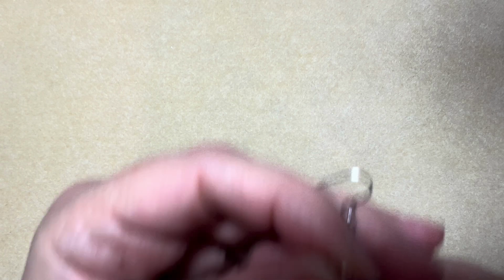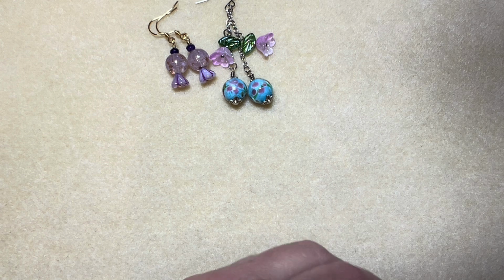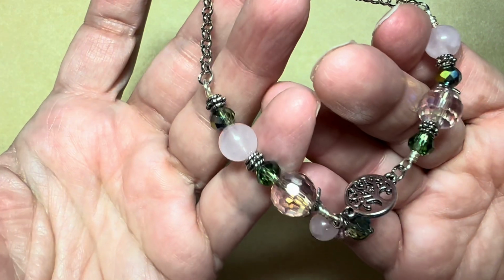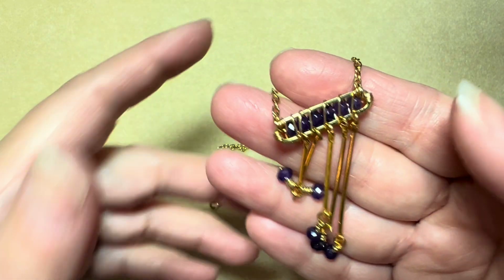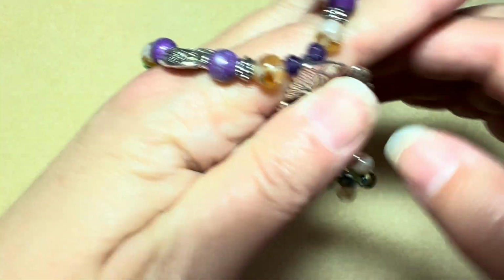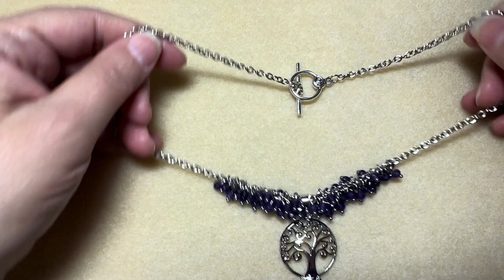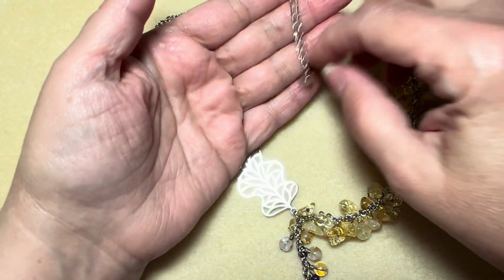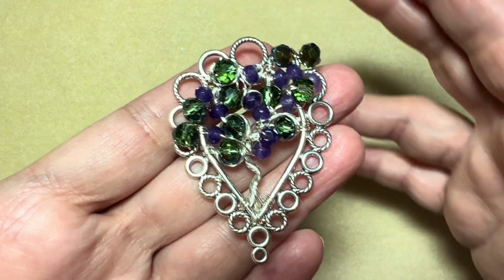Finished jewelry-April 2024 Bargain Bead Box